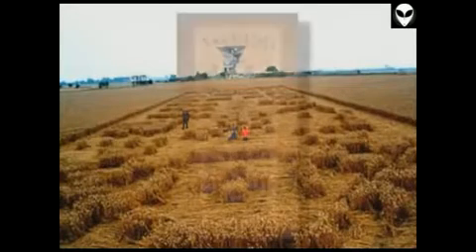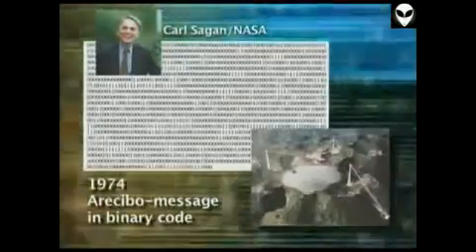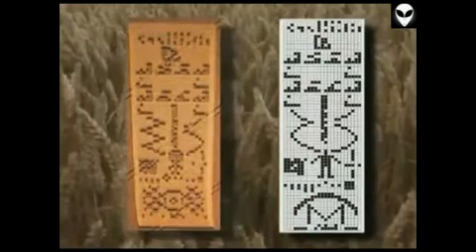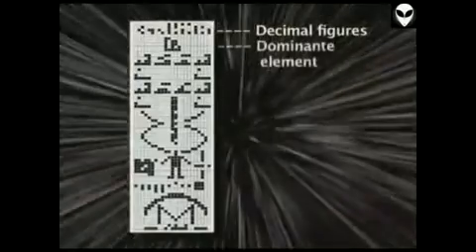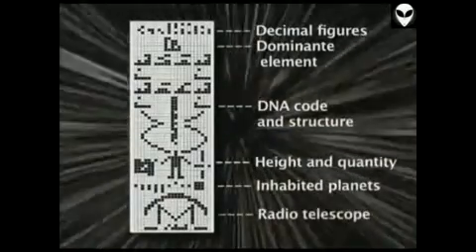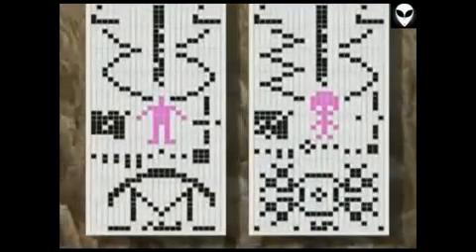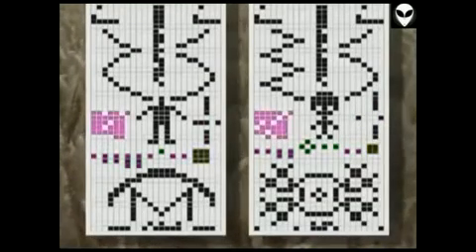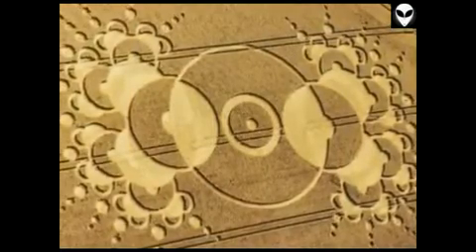Antwoord van een buitenaardse beschaving met een graancirkel !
In 1974 stuurde de radiotelescoop van Arecibo een FM-boodschap de ruimte in richting het sterrenbeeld Hercules, in de richting van een groep sterren die op 25 000 lichtjaar afstand van de aarde staat. De boodschap bestaat uit een matrix van twee priemgetallen: 23 en 73 en bevat primitieve voorstellingen van de mens en DNA. De boodschap bevindt zich in 2011 op 36 lichtjaar afstand. Tegen de tijd dat de radiosignalen de sterren bereiken, bestaat Arecibo niet meer en zal deze eeuw vervaagd zijn in de herinnering -- als de mensheid dan nog bestaat. De vraag is of iemand of iets ooit het signaal zal opvangen.
In 2001 in Chilbolton, verscheen plots een afbeelding in een granenveld. Voor de wetenschappers was het in eerste instantie niet duidelijk uit te maken wat er nu werd afgebeeld. Totdat men vanuit de lucht nog eens een blik wierp op de afbeelding, en toen duidelijk een menselijk gezicht kon ontwaren.
Drie dagen later verscheen er een tweede afbeelding in het granenveld, schuin naast de eerste van het menselijk hoofd. Ook nu hadden wetenschappers niet door wat er nu werkelijk afgebeeld werd, totdat men de lucht in ging. En tot ieders grote verbazing werd daar de Arecibo-boodschap afgebeeld.
De graancirkels die hierop volgden spreken tot ieders verbeelding !